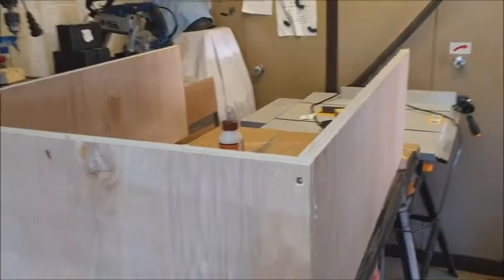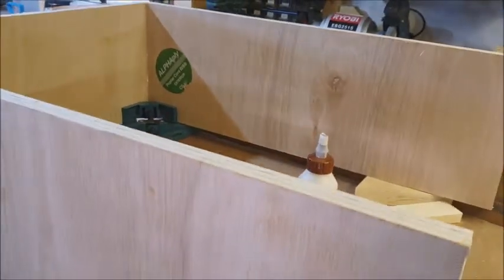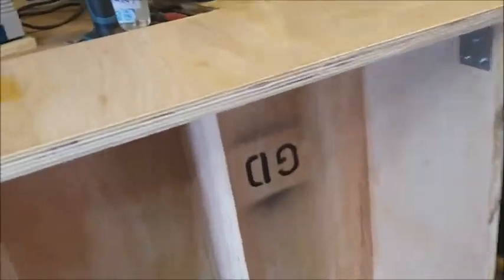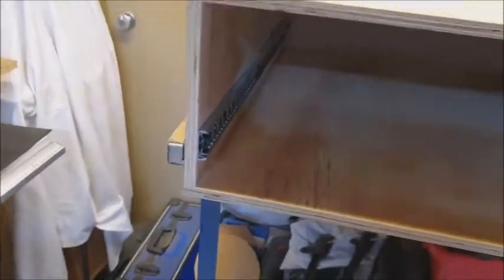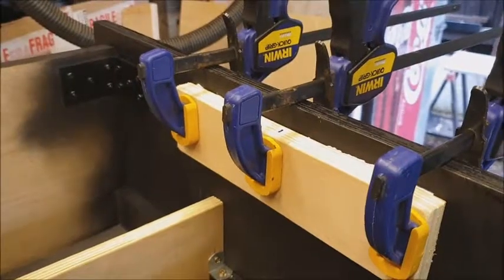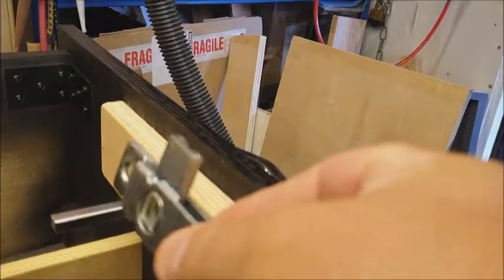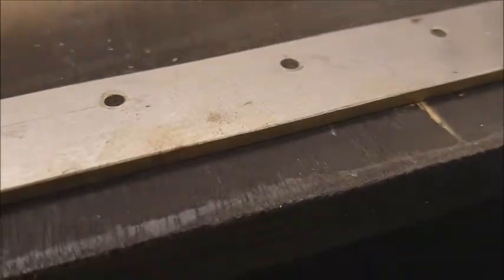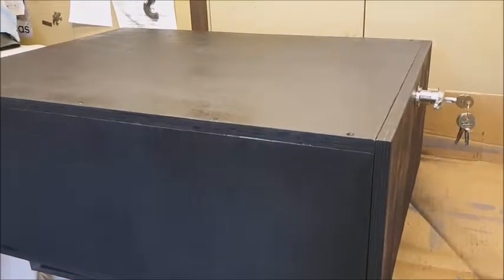Van Rear Storage Drawer unit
I made this after seeing the price they charge for ready made units which run into 100s £$ can be built with simple tools.